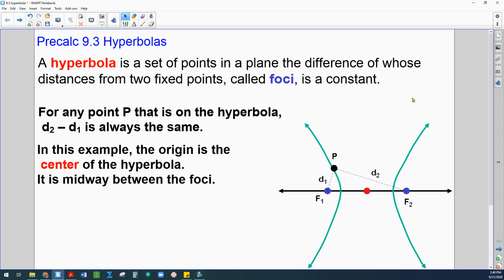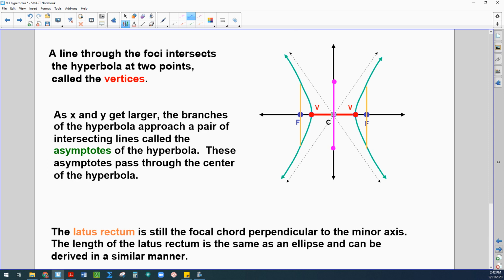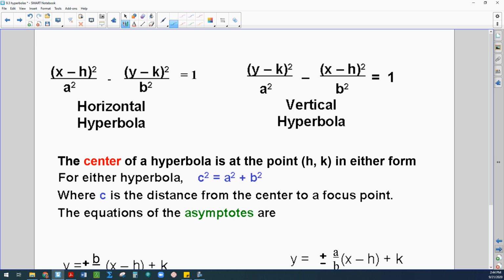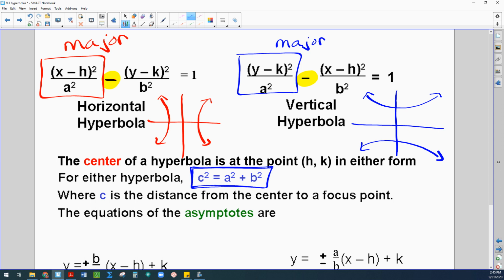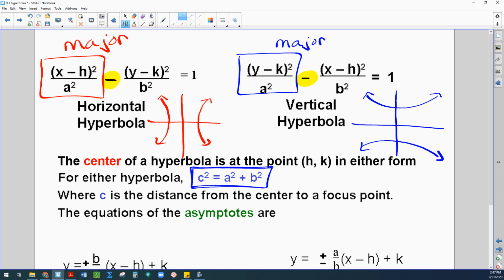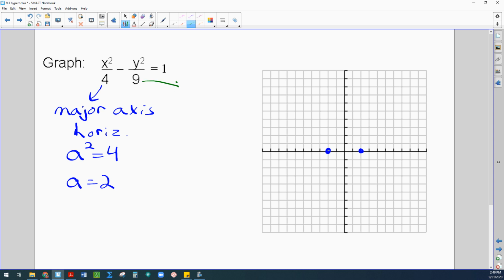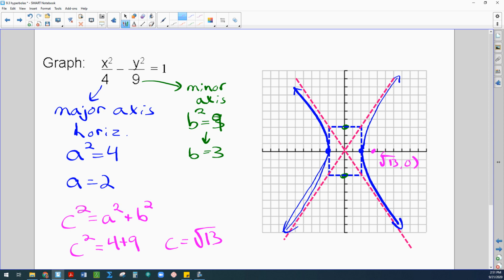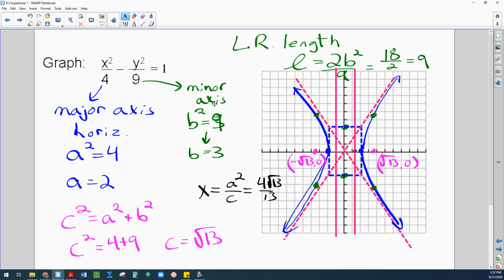Hyperbola Intro Video